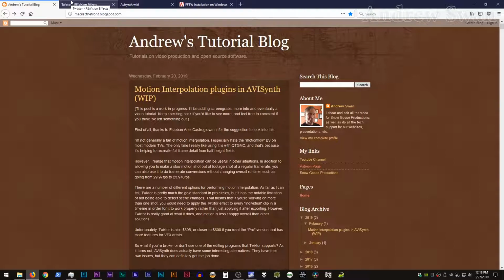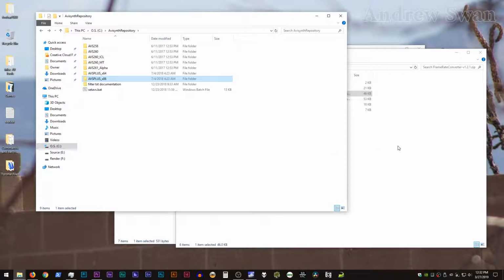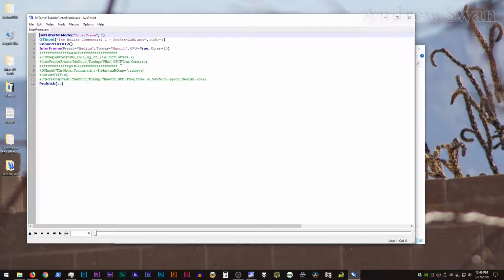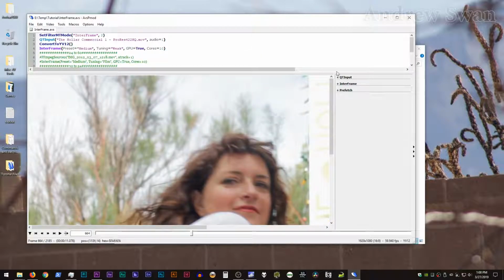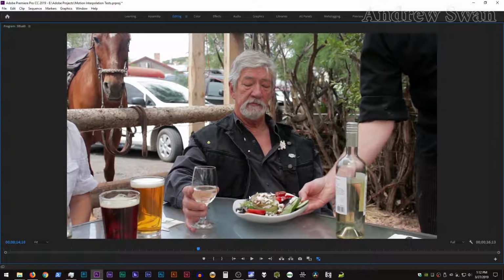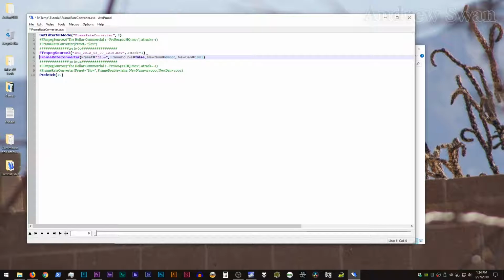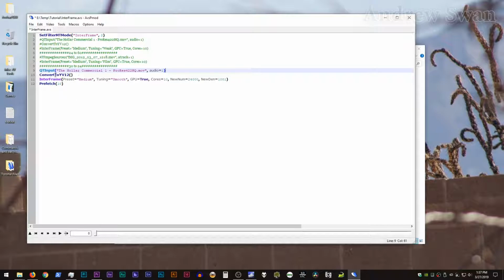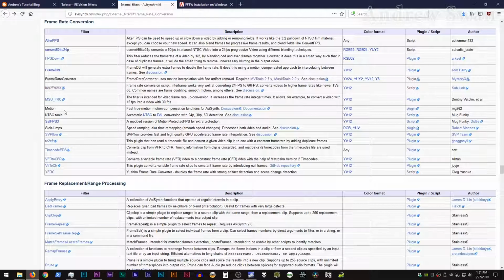AVISynth Motion Interpolation Tutorial - Rough Draft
A "rough draft" version of a tutorial about motion interpolation plugins for AVISynth. I'm making this available as a test of whether viewers would be interested in early versions of my tutorials.